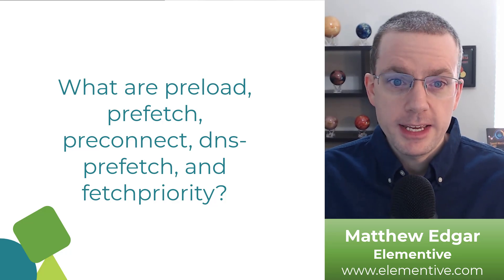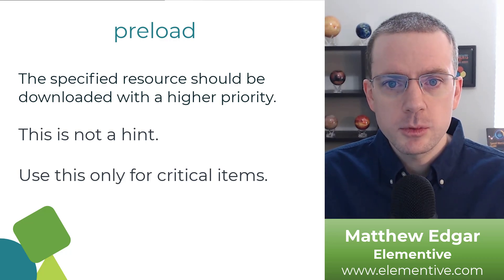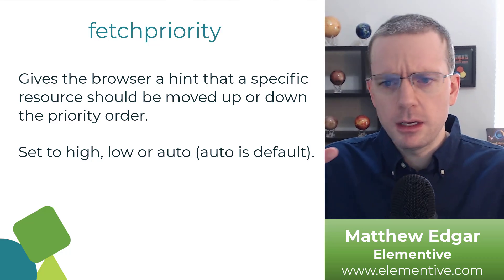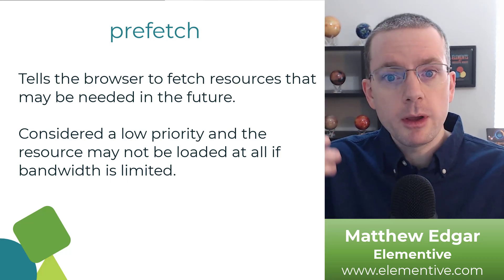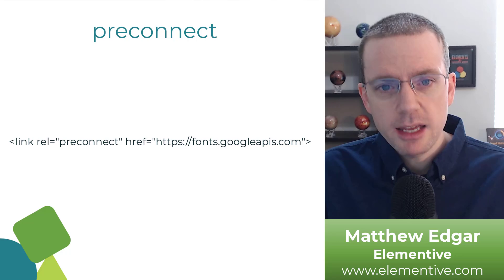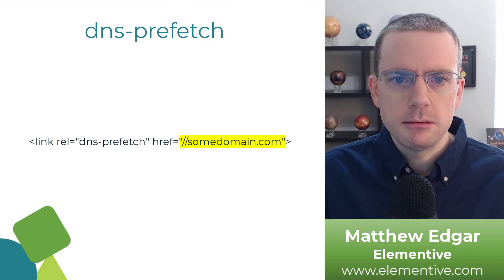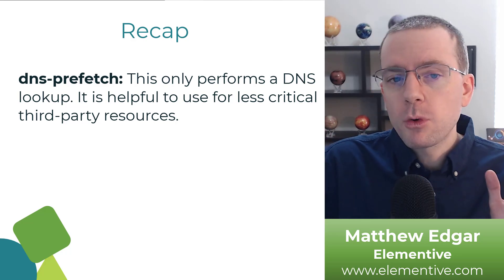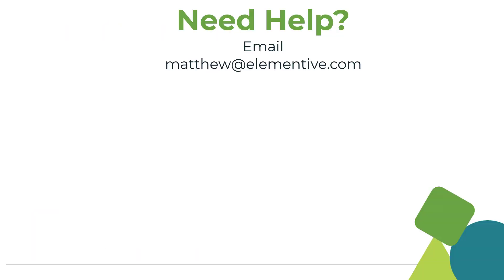Speed Up Your Website: Preload, Prefetch, Preconnect and More!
Preload, Prefetch, Preconnect, DNS-Prefetch & Fetchpriority – What’s the Difference? 🤔💡

If you want to improve your website’s loading speed, you’ve likely come across terms like preload, prefetch, preconnect, dns-prefetch, and fetchpriority. But what do they actually do? And when should you use them?
In this video, we’ll break down each of these optimization techniques, explain how they work, and show you how to use them to enhance page speed and performance. 🚀

⏩ What You’ll Learn:
✅ Preload – Load critical resources with high priority.
✅ Fetchpriority – Adjust fetch order for key resources.
✅ Prefetch – Load resources for the next page in advance.
✅ Preconnect – Establish early connections to third-party domains.
✅ DNS-Prefetch – Speed up DNS lookups for external resources.
🔎 Which one is right for your site? Understanding these can help—but also hurt—performance if used incorrectly. Watch to learn the best practices!

For a deeper dive into website speed optimization, check out my book: Speed Metrics Guide. It covers everything you need to know about optimizing website performance, from resource loading to Core Web Vitals.